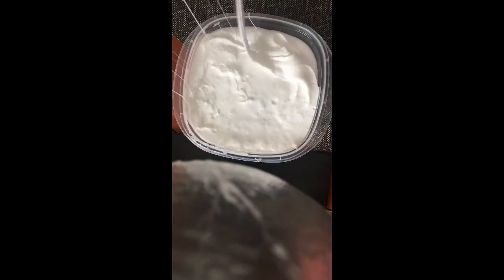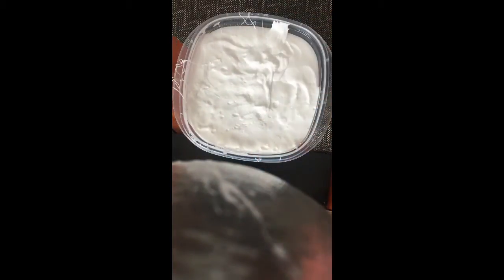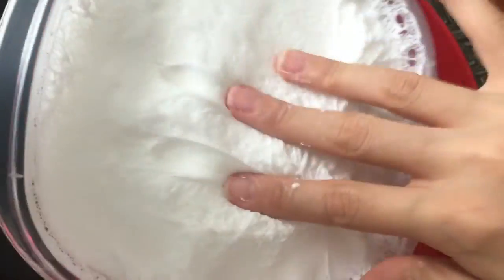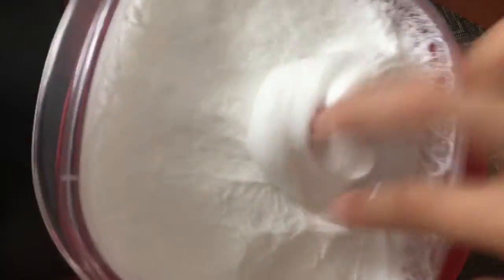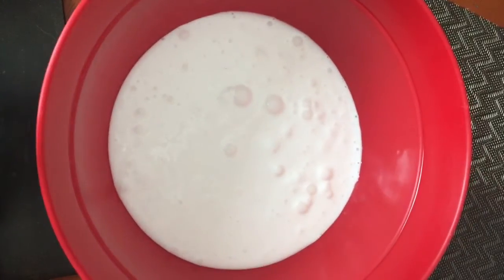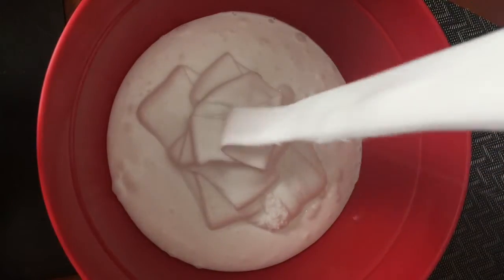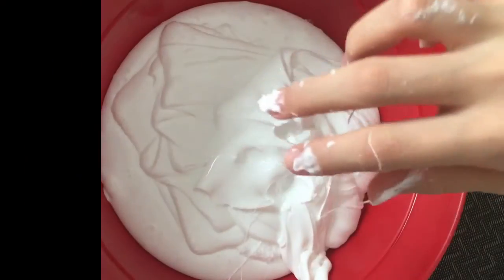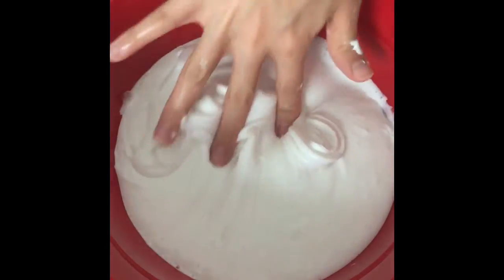White Slime Combining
Sorry I sound awful :(
I’m sick 😷

Surprise will be in my next video :D